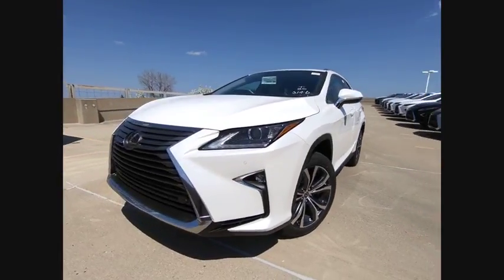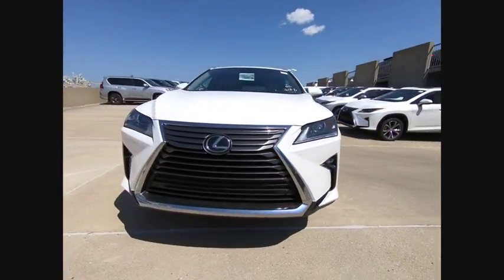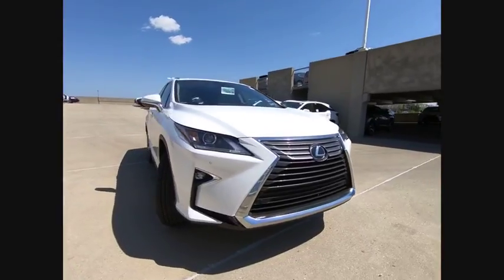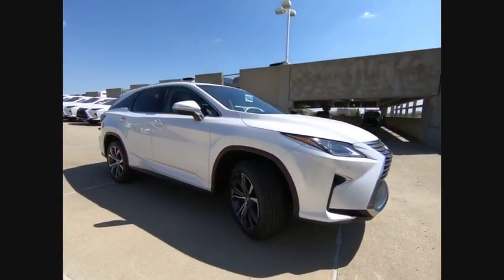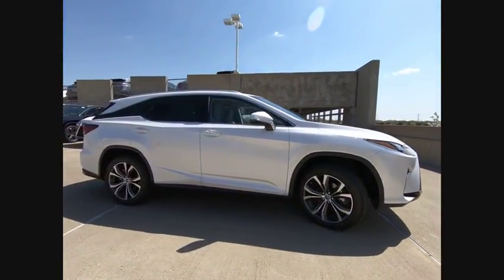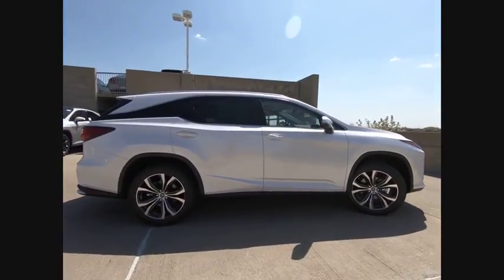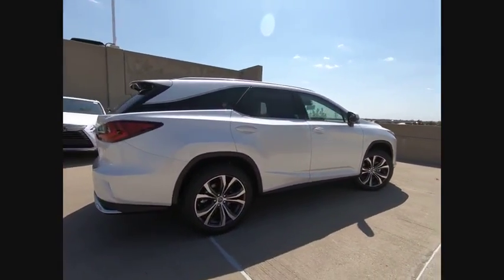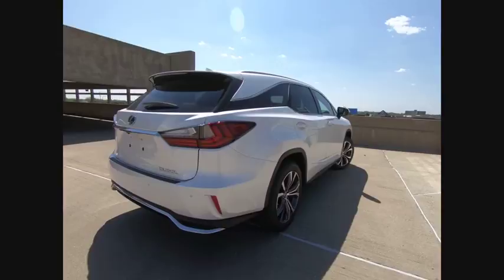2018 Lexus RX 350L Base Schaumburg IL 180650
2018 Lexus RX 350L Base

Woodfield Lexus
350 E. Golf Rd

BLIND SPOT MONITOR|COLD WEATHER PACKAGE|DOOR EDGE GUARDS|20 GRAY METALLIC ALLOY WHEELS|TOUCH FREE POWER REAR DOOR|HEATED/VENTILATED FRONT SEATS|NAVIGATION SYSTEM|PREMIUM PACKAGE|WOOD & LEATHER STEERING WHEEL|ACCESSORY PACKAGE|ALL WEATHER FLOOR LINERS|NEW CAR PACK|DEALER SPECIALITIES